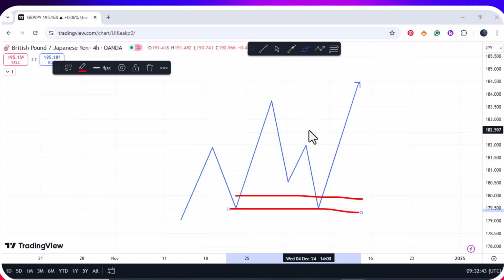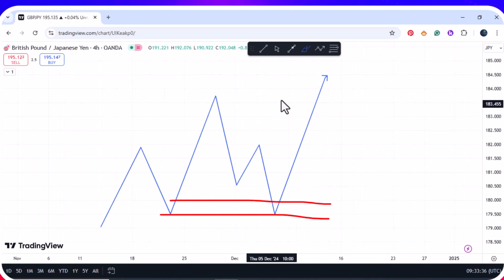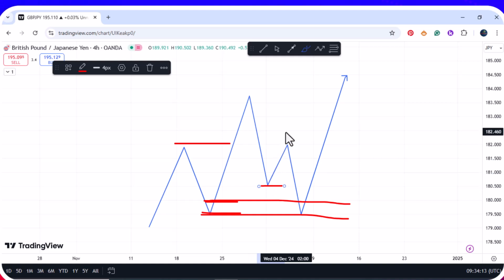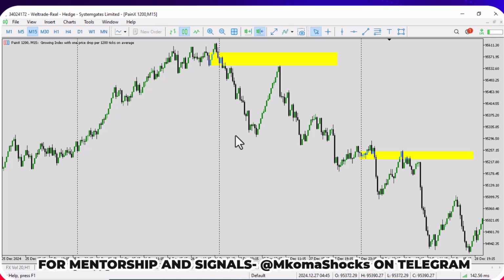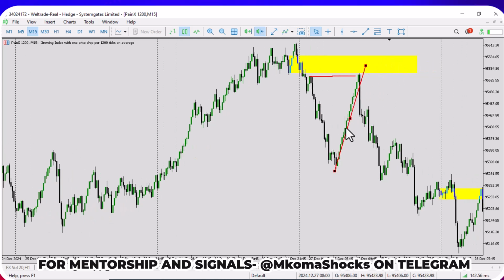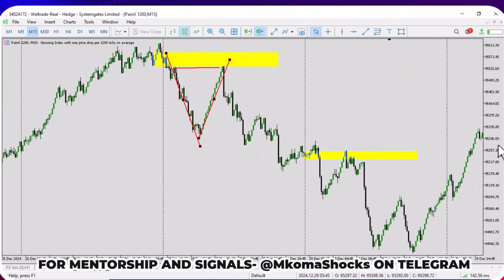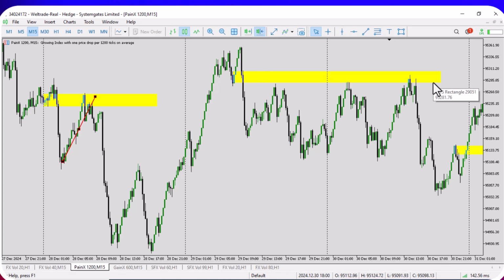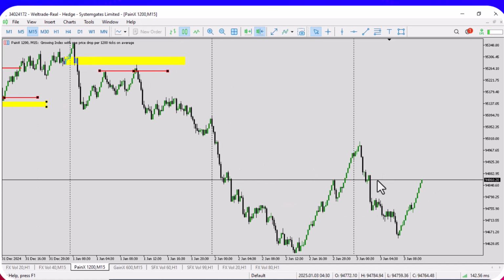The Most Profitable Boom Crash Trading Pattern REVEALED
THE BEST BOOM AND CRASH STRATEGY
Learn how to trade in all directions using this strategy after weeks of testing enjoy and make money